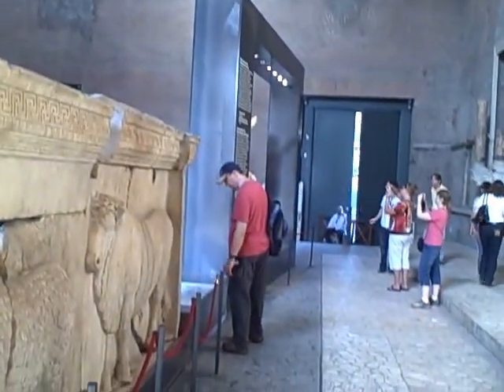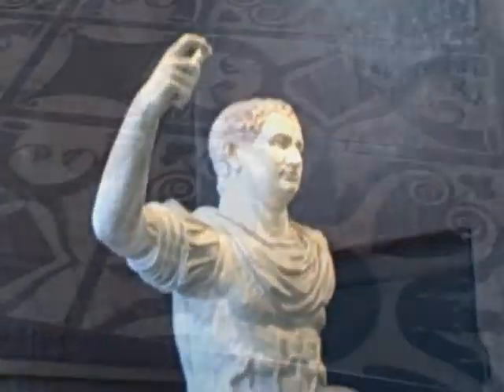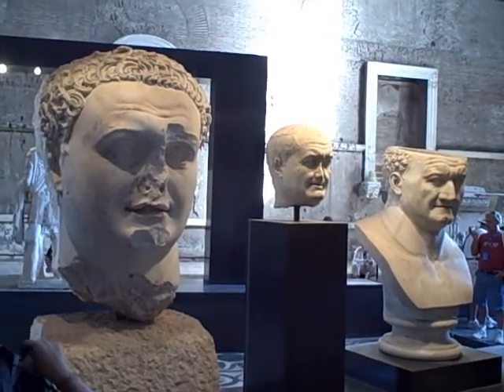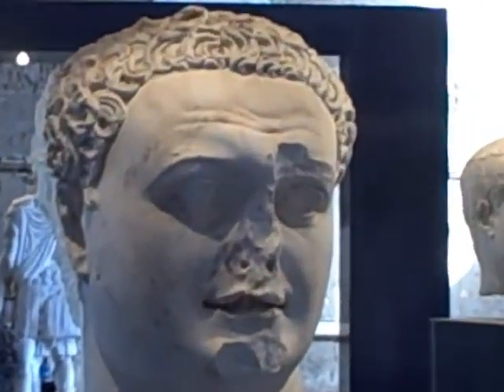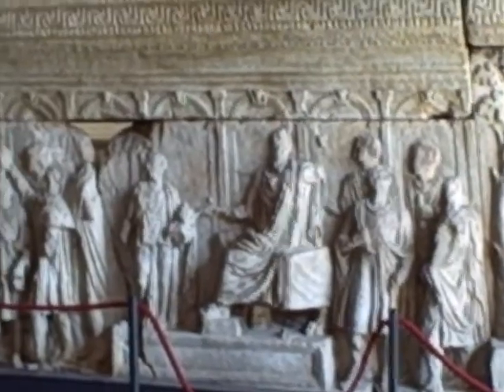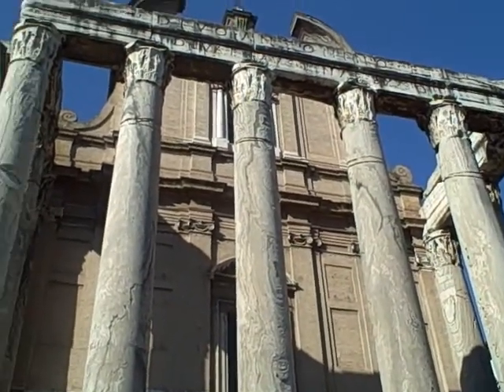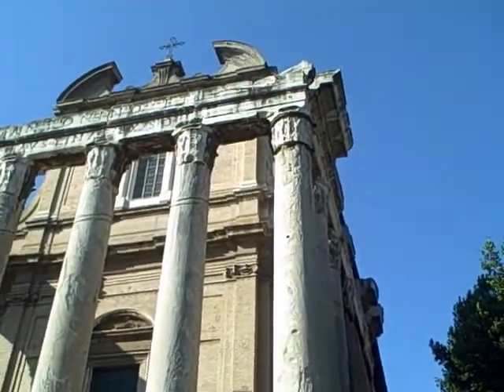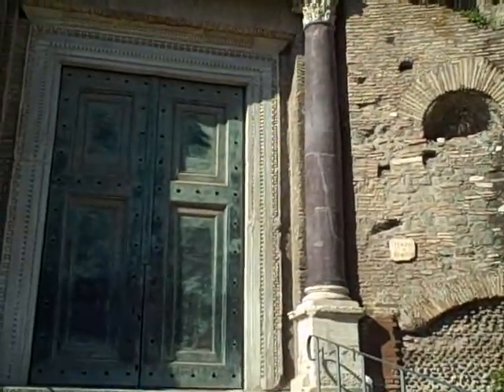Rome Forums 07122009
From our Rome vacation. A visit to the ruins of the Roman Forum. July 12, 2009